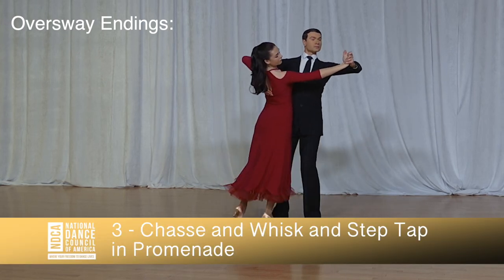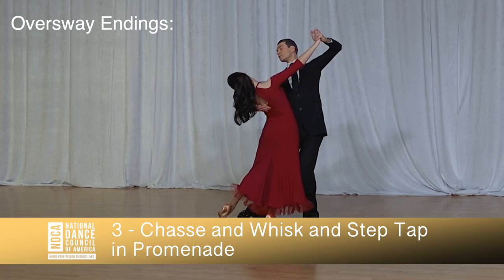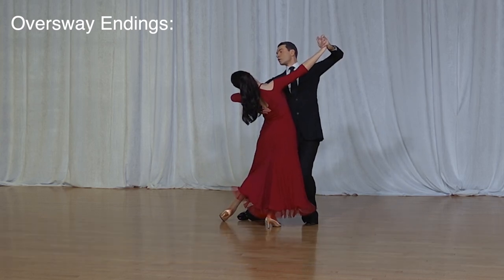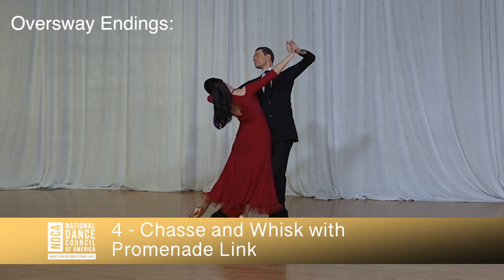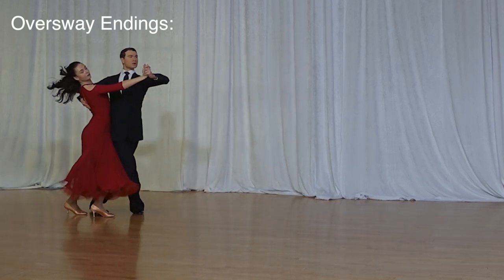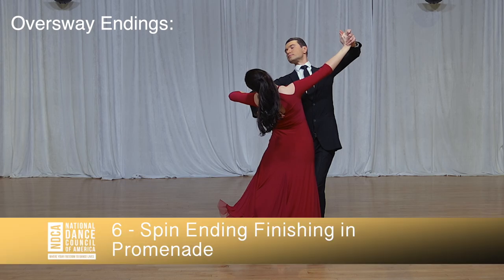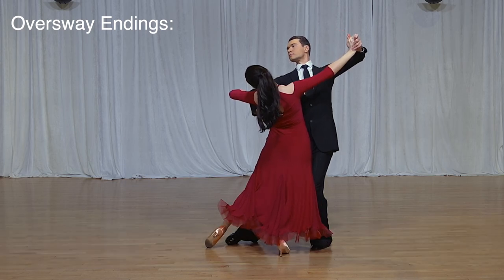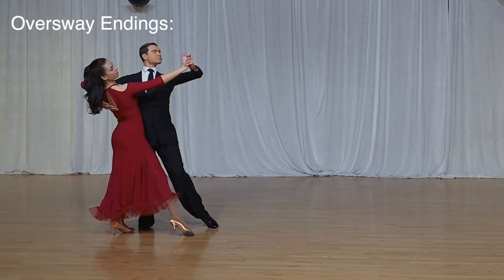NDCA International Gold Tango